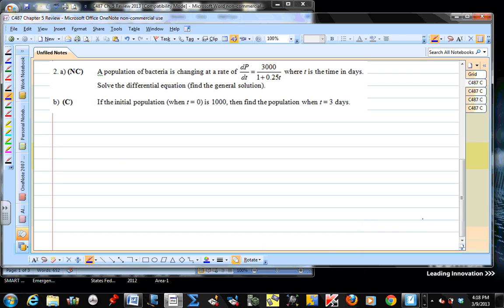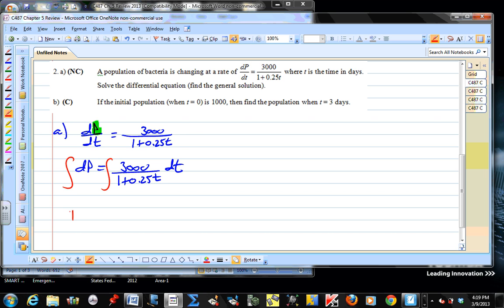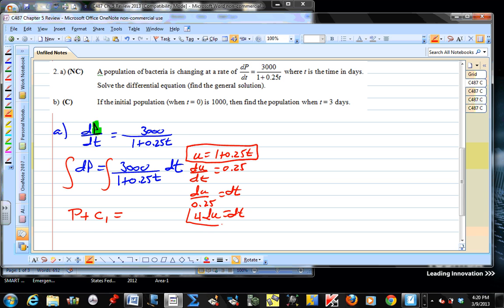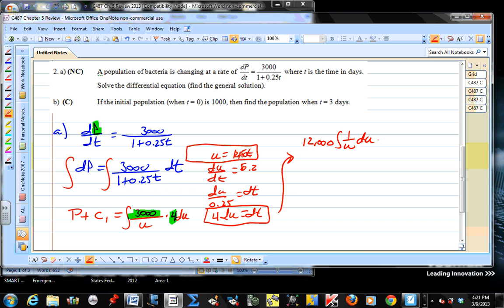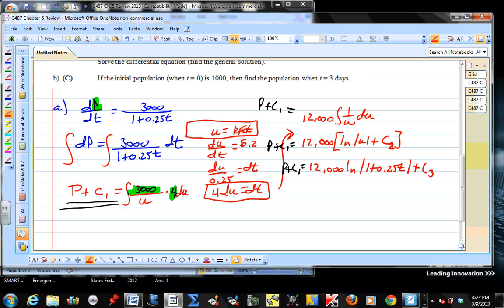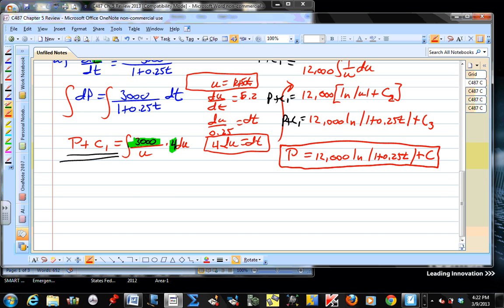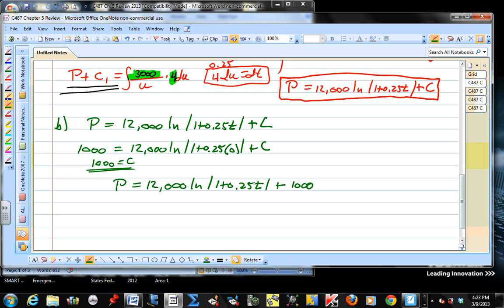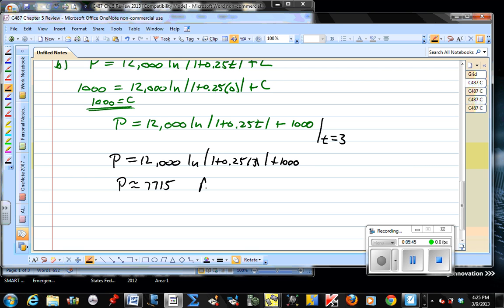C487 Ch5 Review 2